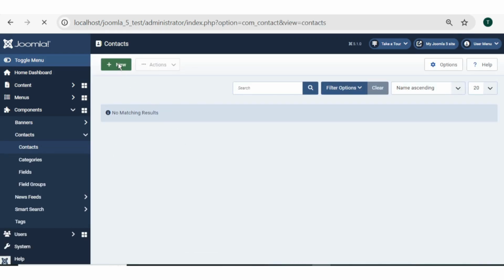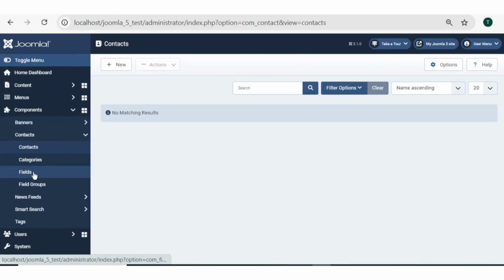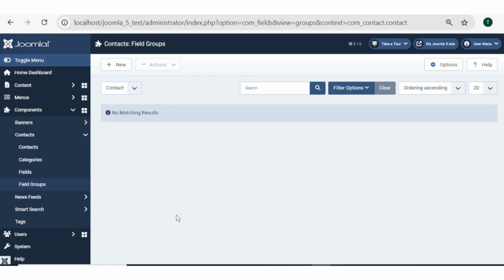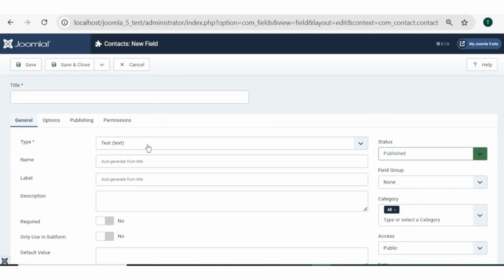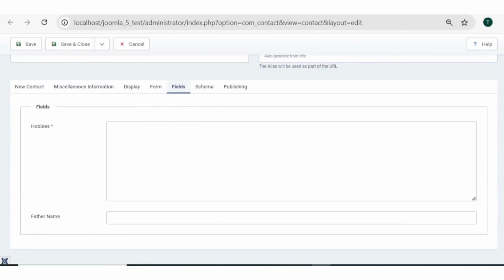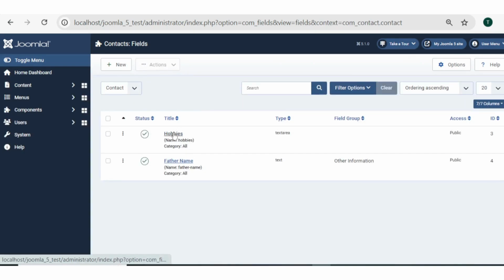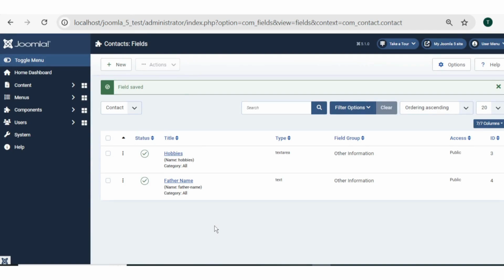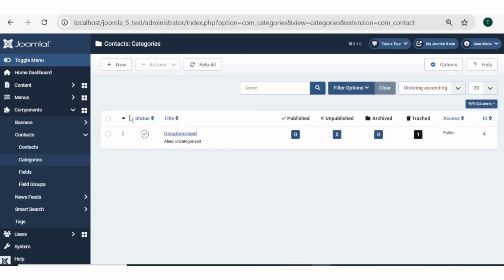How to Create Custom Field Groups in the Contact Component in Joomla 5 [user]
Joomla 5 offers a powerful way to manage website content by allowing users to create and group custom fields for a more organized and flexible content structure. In this tutorial, we’ll explore how to set up and use custom field groups specifically within the Contact component. You’ll learn how to group related fields together, making it easier to manage complex data and customize your contact forms to suit your specific needs. This video is ideal for Joomla administrators and developers looking to streamline the contact form creation process and enhance website functionality with grouped custom fields.

Index
00:00:26 Introduction
00:00:39 Creation steps
00:07:50 Steps for creating a Contact